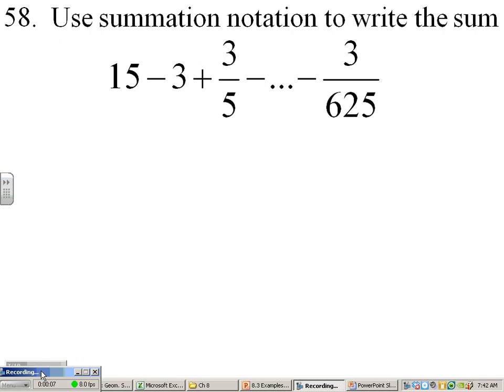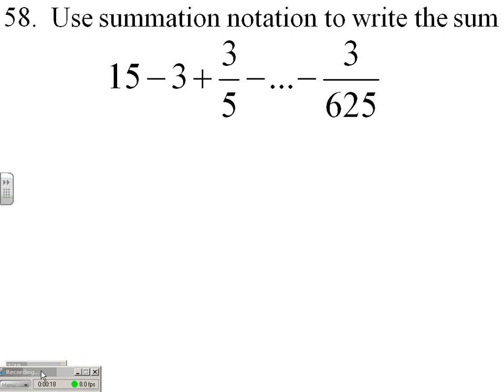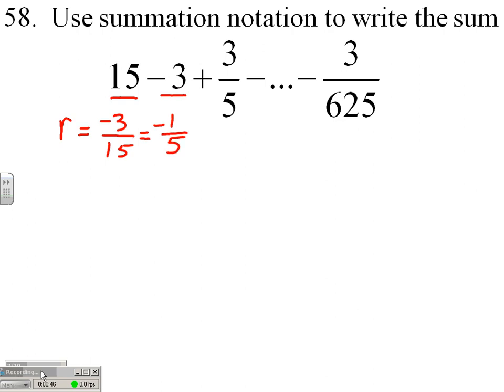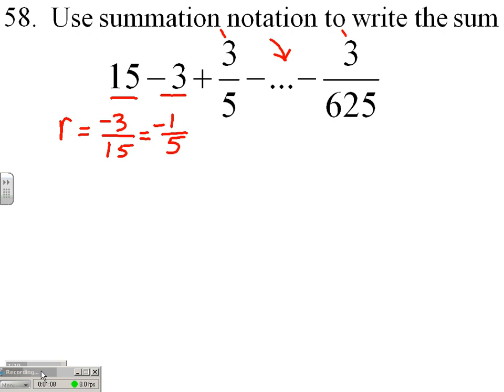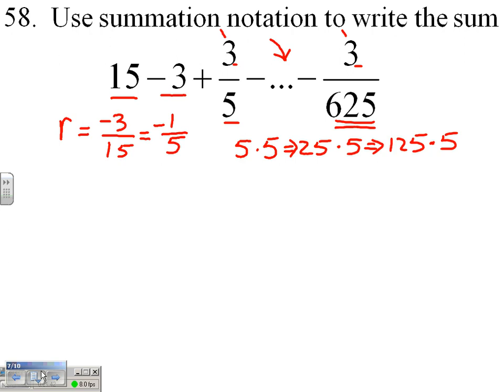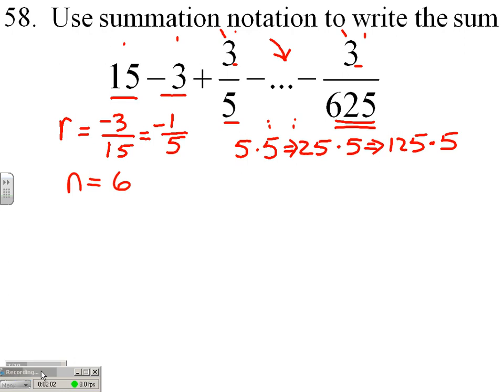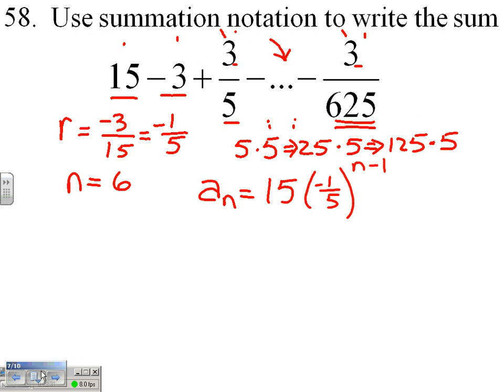Use Summation Notation to write a sum of a Geometric Sequence 8.3.58